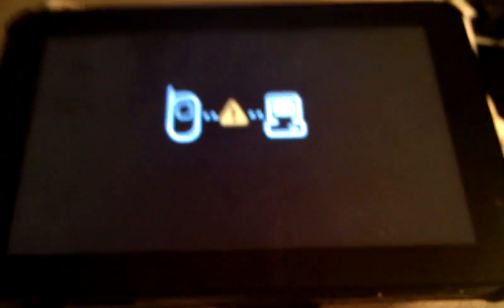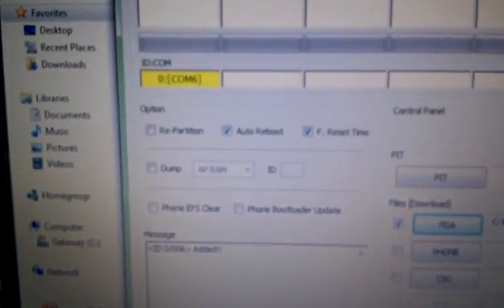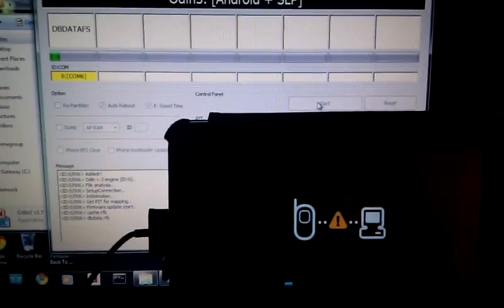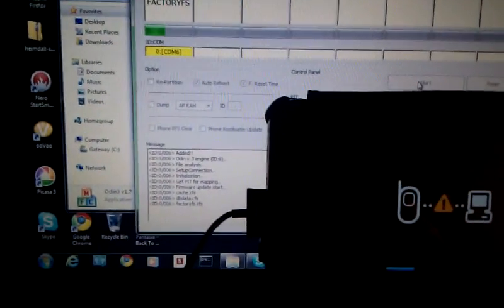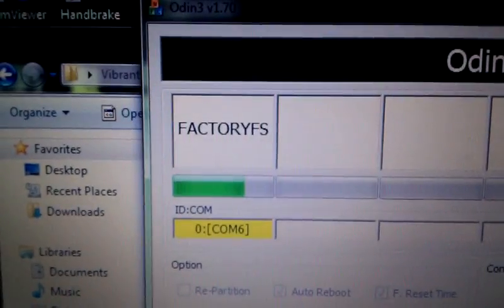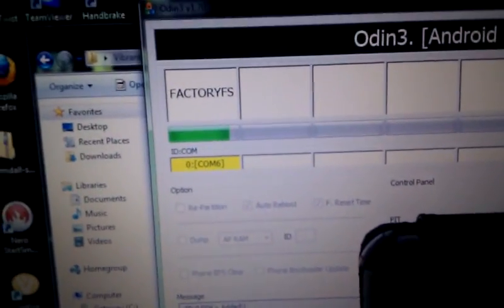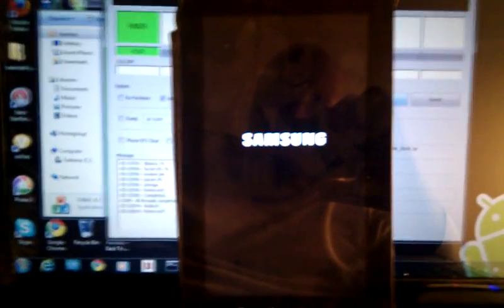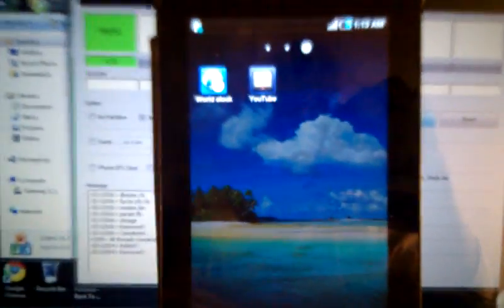Unbrick T-Mobile Samsung Galaxy Tab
Here is how you unbrick it, It's very easy. You Dont have to let you battery die out.